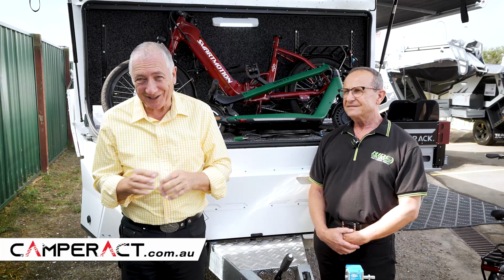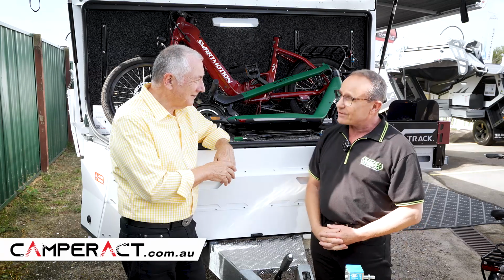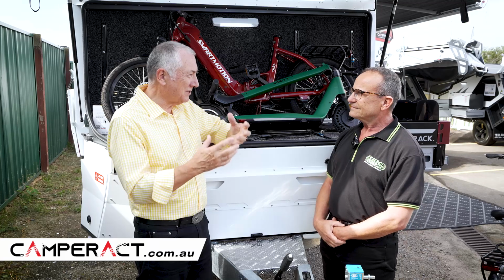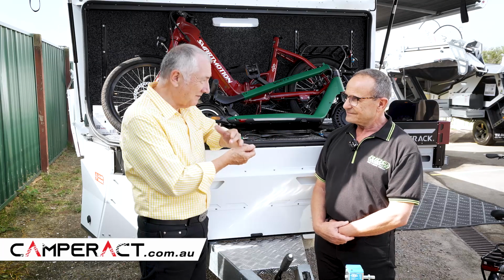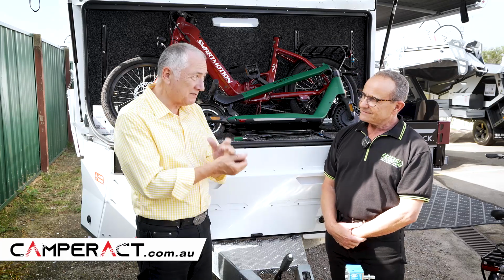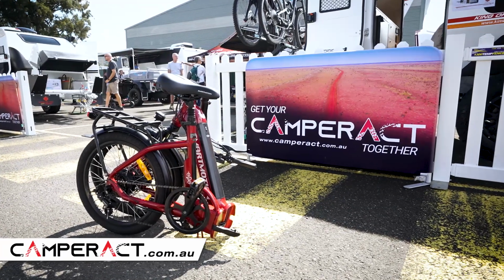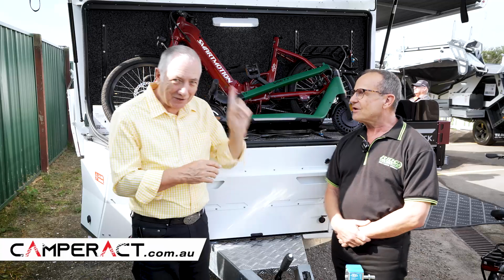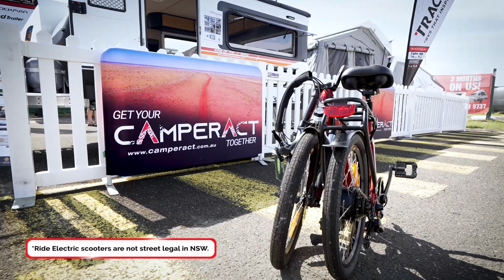2024 Rosehill E-BIKES for Campers and Hybrids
Want an eBIKE or eSCOOTER for your camping needs?

Talk to te Camperact team about what we provide and use.